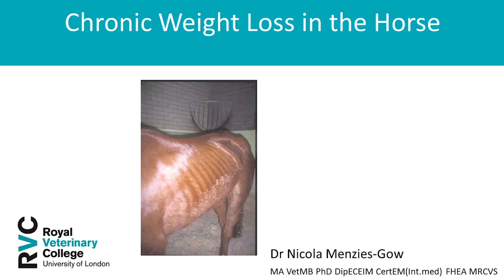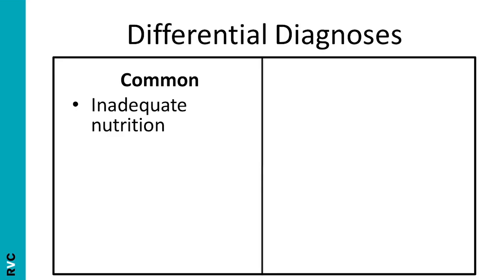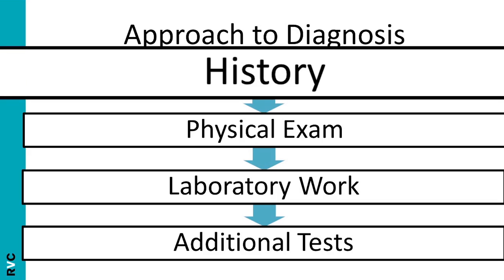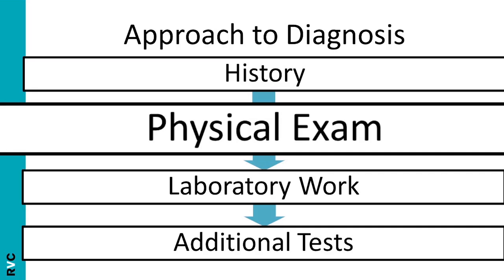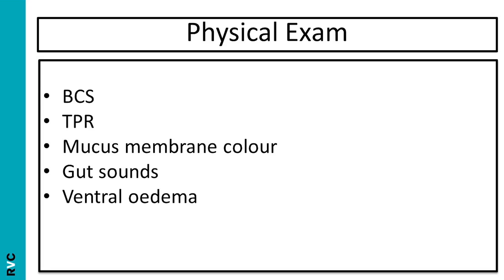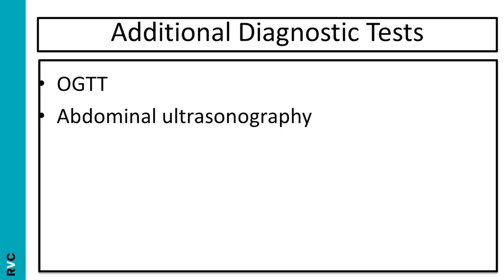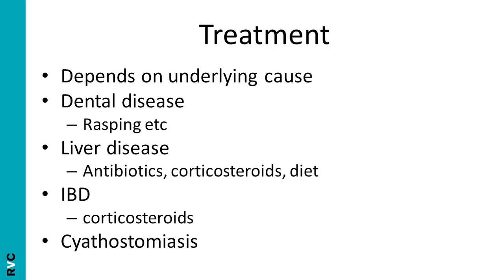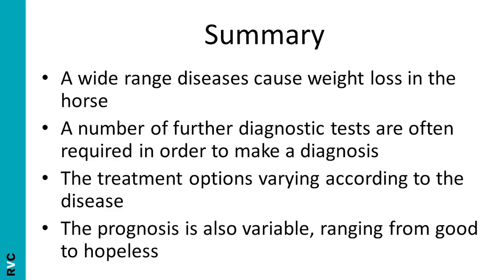VET Talks- Chronic Weight loss in the Horse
This VET Talk is by Dr Nicola Menzies-Gow,  MA, VetMB, PhD, DipECEIM, Cert EM (int med), MRCVS, Senior Lecturer in Equine Medicine, Department of Clinical Sciences and Services, RVC, University of London (UK)

You can access the summary fact-sheet for this VET Talk lecture on the